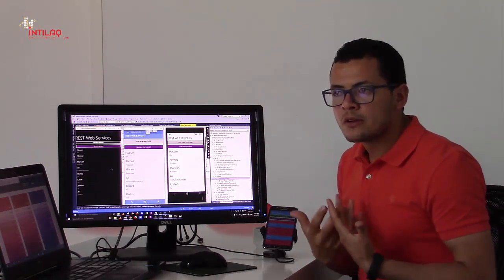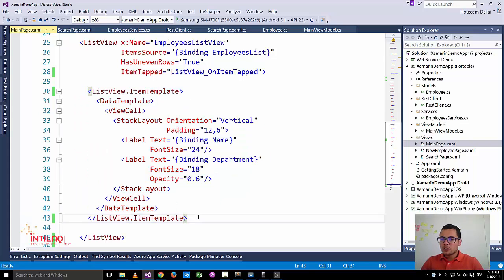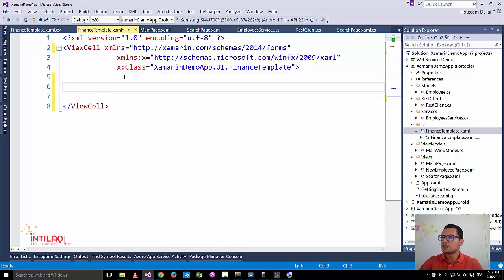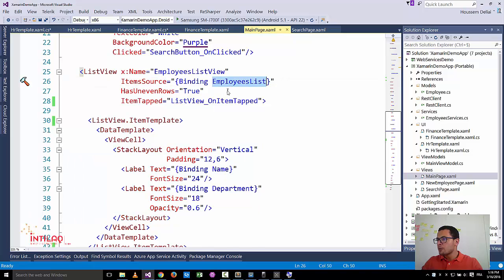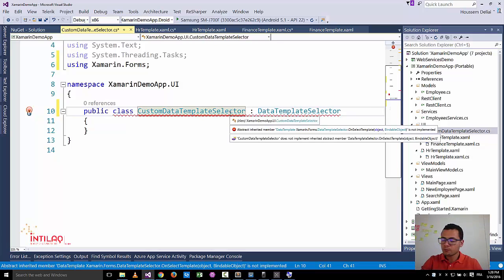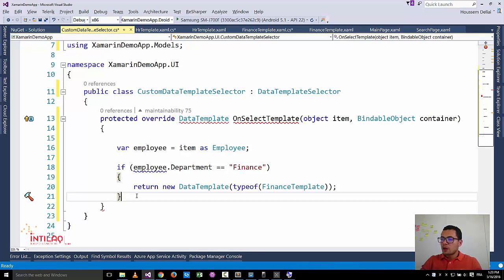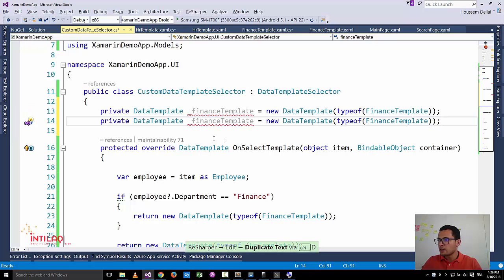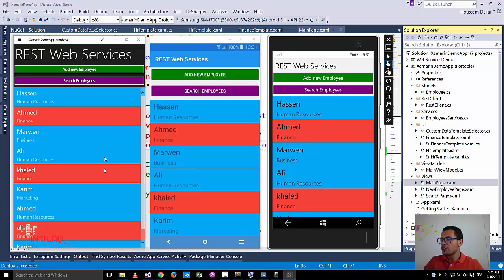Xamarin Forms Apps [DataTemplateSelector] Part7